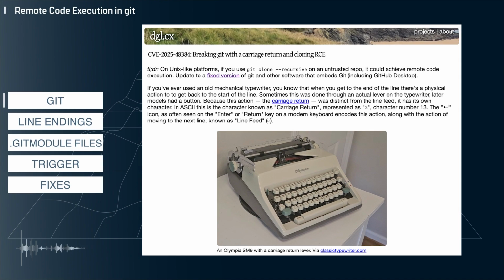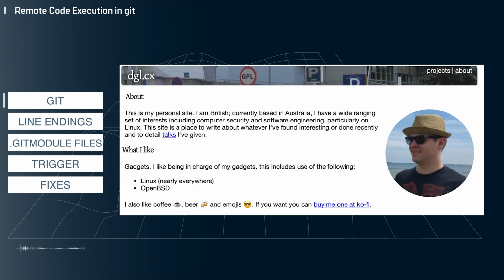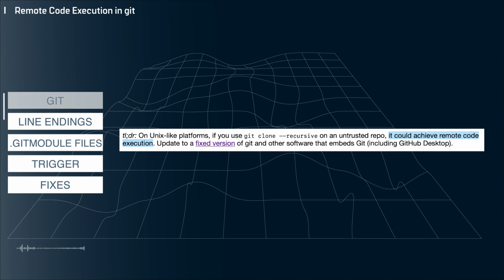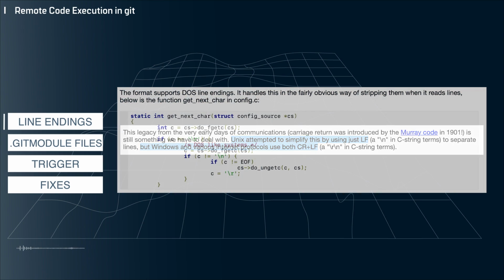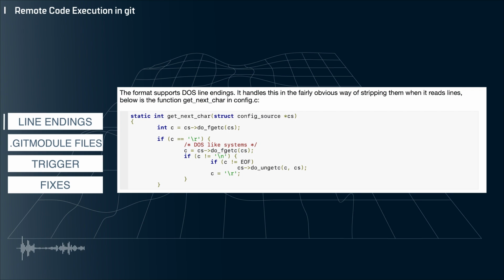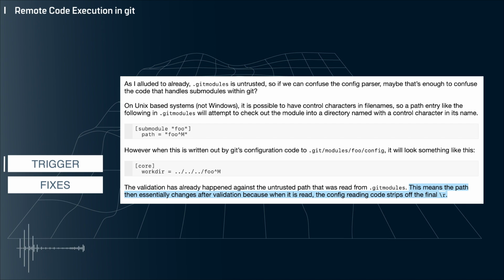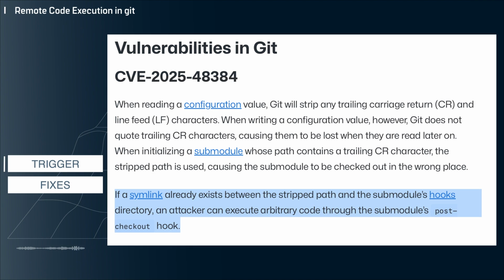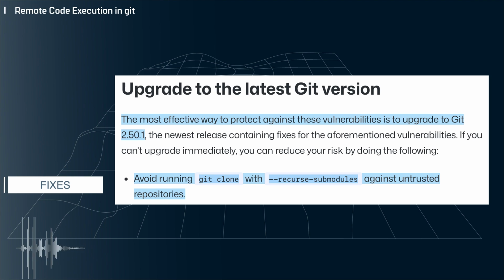NEW Remote Code Execution vulnerability in git!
In this video I discuss a newly found remote code execution vulnerability in Git.

Git, RCE, remote code execution, CVE-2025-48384, line endings, carriage return, line feed